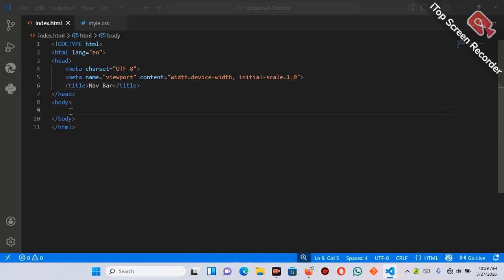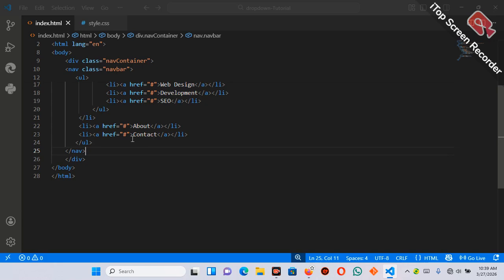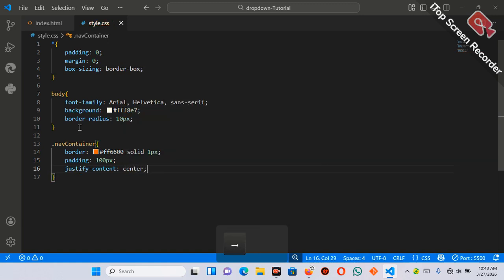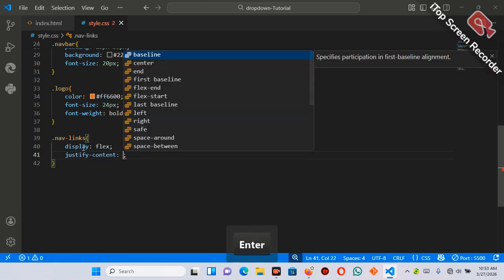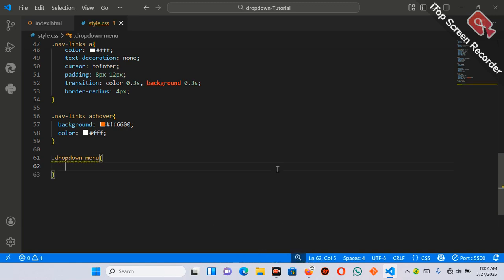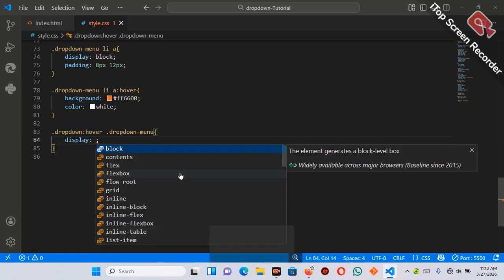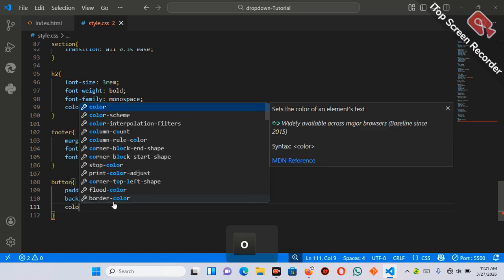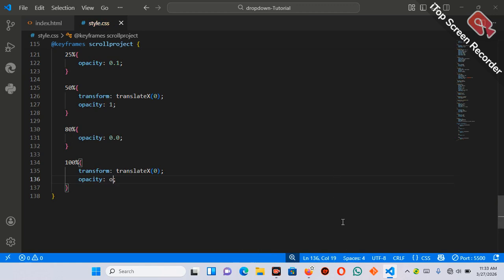Animated Dropdown Navbar with Scrolling Subscribe Text | HTML & CSS Tutorial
Learn how to create a fully animated dropdown navigation bar with scrolling text using HTML and CSS!

In this tutorial, I’ll show you:
✅ How to build a responsive dropdown menu
✅ How to add smooth hover effects
✅ How to animate text that scrolls from right to left with fading effects

This tutorial is perfect for beginners and anyone learning web development.